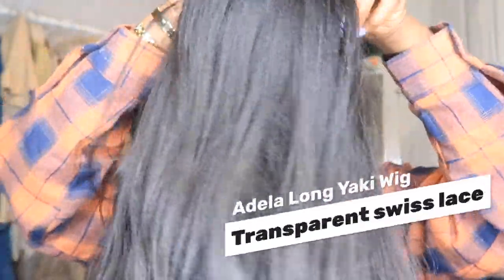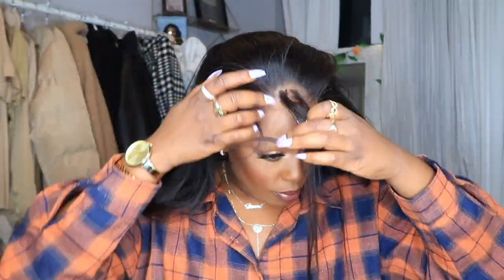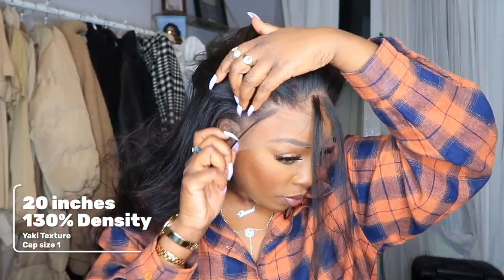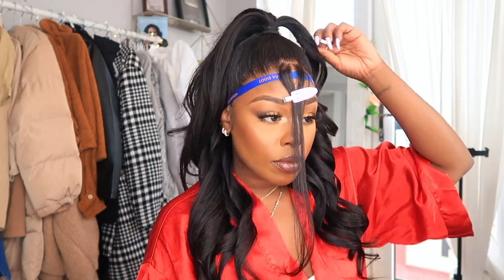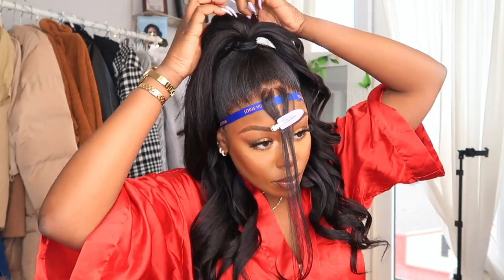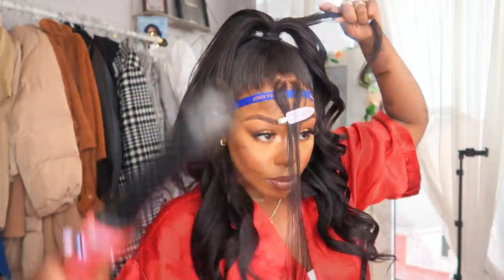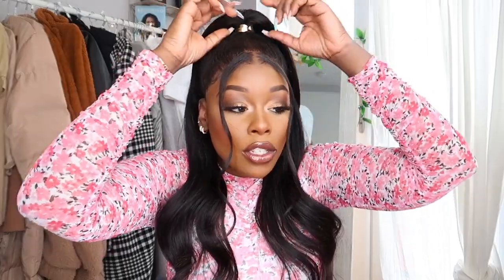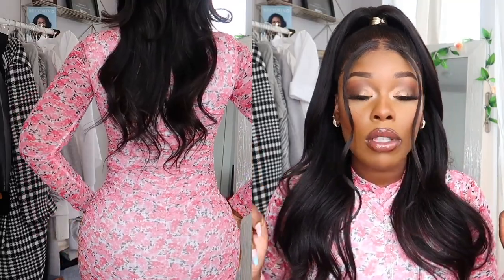What Lace? Bomb Realistic Transparent Beginner Friendly Swiss lace wig! Easy Meltdown! Myfirstwig!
Shop the same LaceFrontwig

√ SUPER EASY TO MELT - TRANSPARENT SWISS LACE

ADELA - LONG WAVY HAIR HUMAN HAIR LACE FRONT WIGS - NOV003

Bold Hold Active

Cantu curl creme

Got2b high hold hair spray